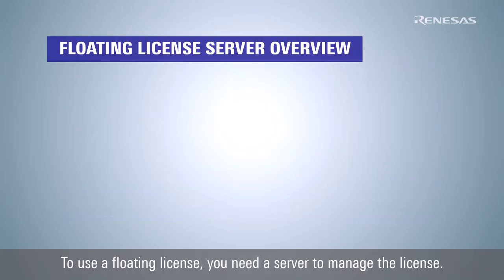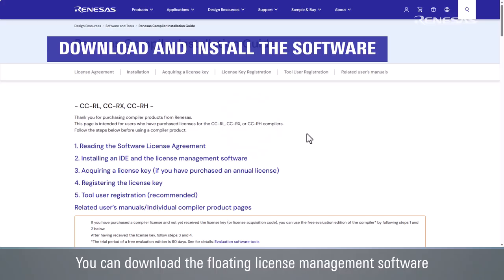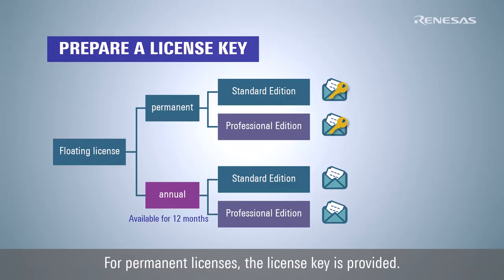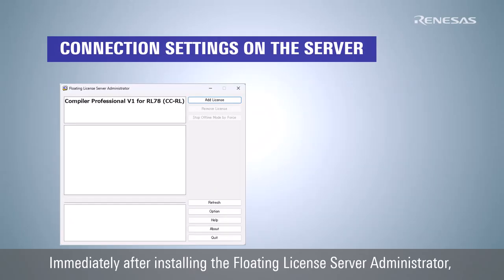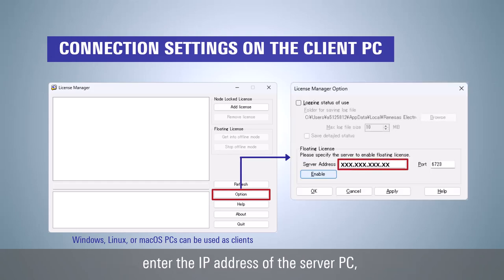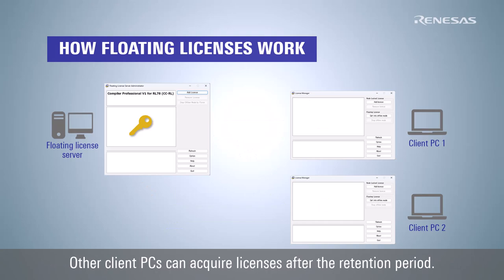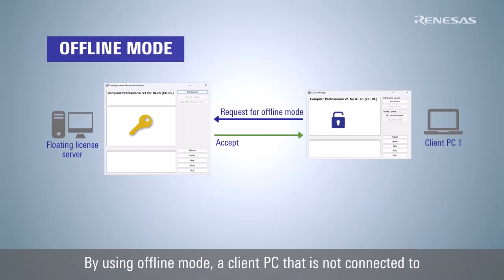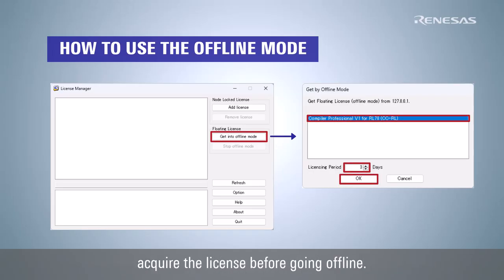CC-RL/CC-RX/CC-RH Compiler Tutorial: How to Use a Floating License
Get started by learning how to set up and use a floating license for Renesas compilers, including CC RL, CC RX, and CC RH. The tutorial walks through the licensing process step by step, helping developers manage shared licenses smoothly across multiple environments. A great fit for teams aiming to optimize compiler usage and streamline development workflows.

0:00 Opening
0:16 Floating license server overview
0:43 How to install a floating license
2:11 How to use a floating license